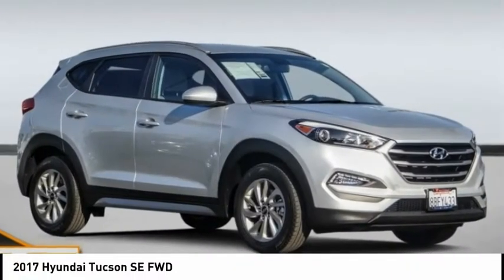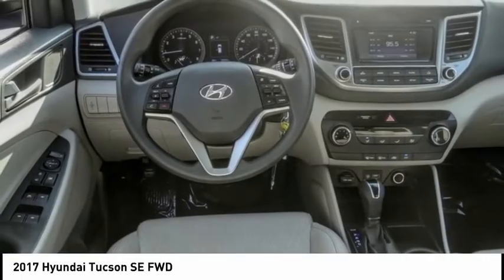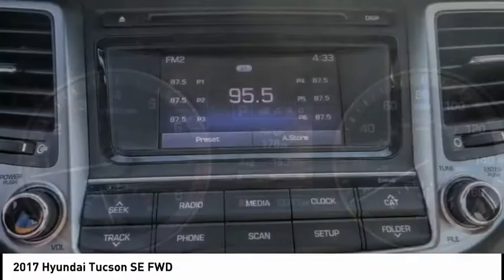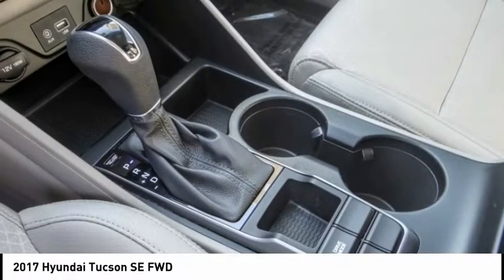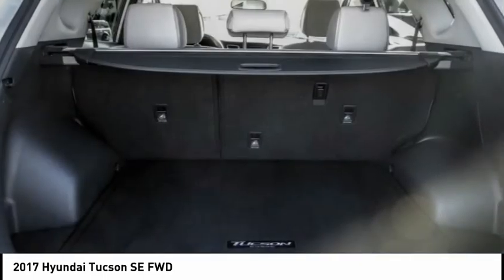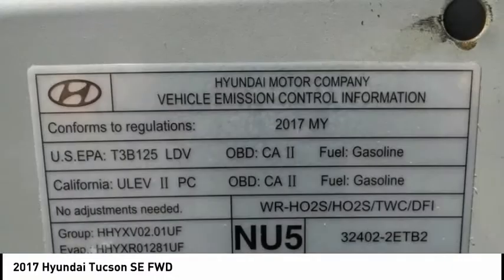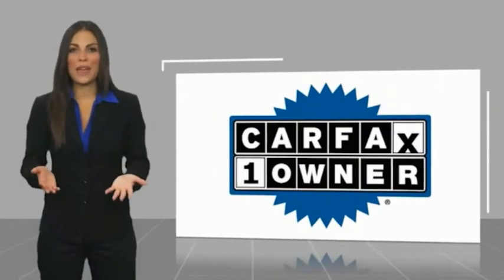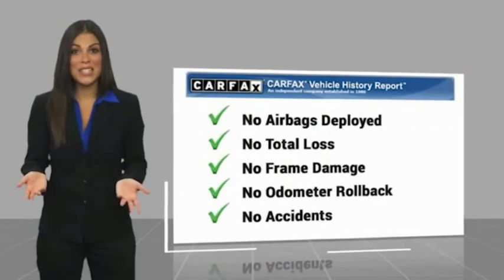2017 Hyundai Tucson TA6795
2017 Hyundai Tucson SE FWD

1271 S. Auto Center Dr.

2017 Hyundai Tucson Molten Silver 6-Speed Automatic with Shiftronic 2.0L DOHC ***BLUETOOTH WIRELESS / HANDS FREE***, ***BACK UP CAMERA***, ***ONE OWNER CARFAX***, LOCAL TRADE IN, ***ALLOY WHEELS***, POWER EQUIPPED. 23/30 City/Highway MPG CARFAX One-Owner. Clean CARFAX.